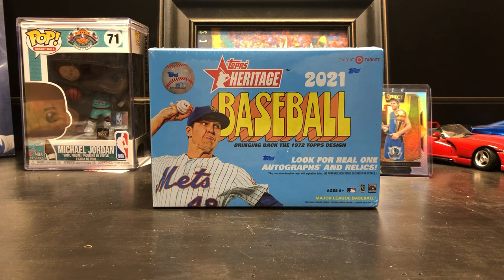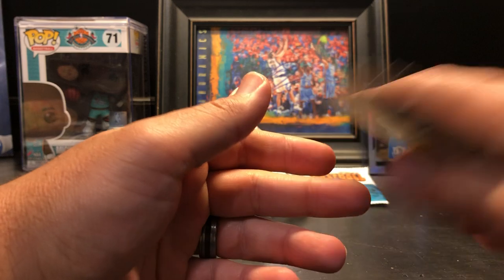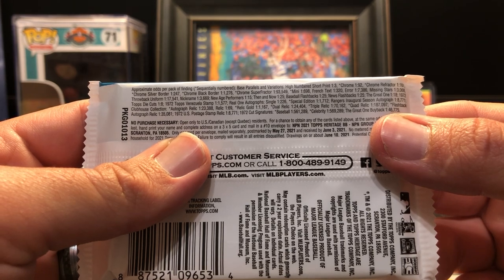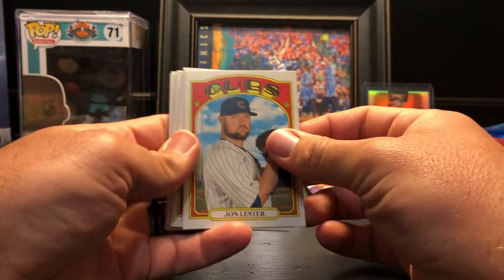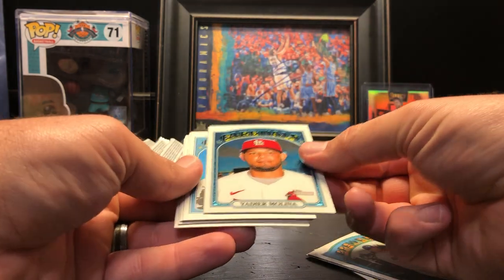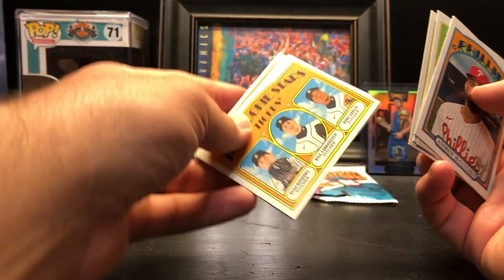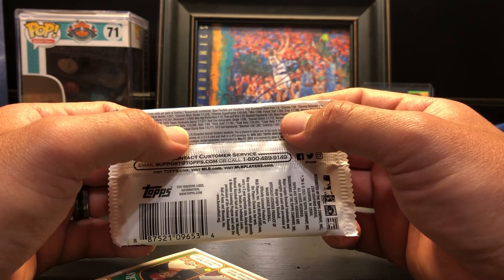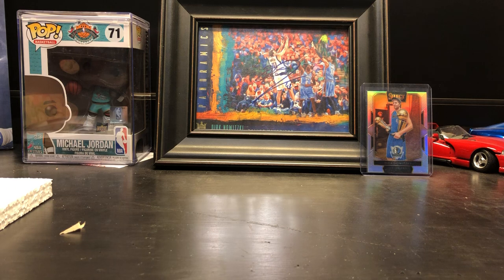2021 Topps Heritage Mega Box With Surprise Auto Hit! Target Exclusive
Target for the win, Topps Heritage SURPRIS AUTO hit!